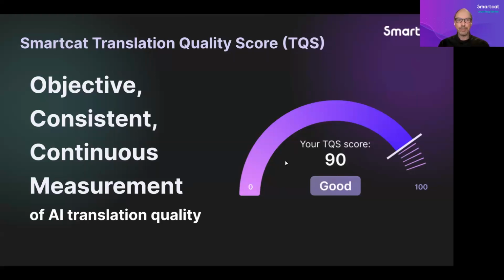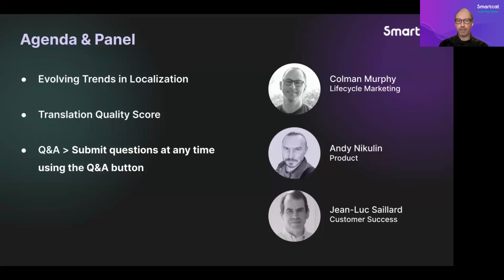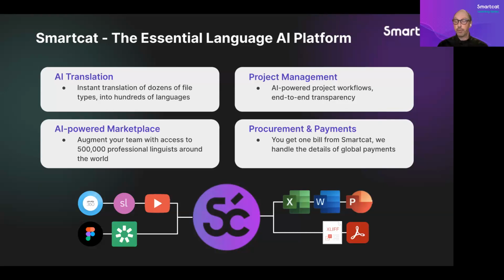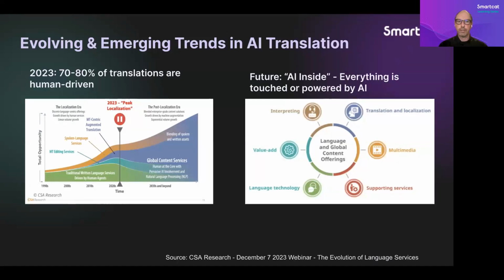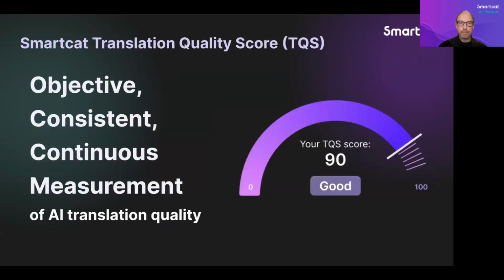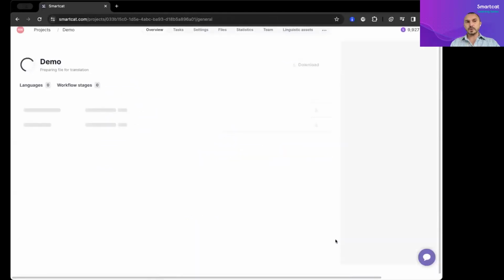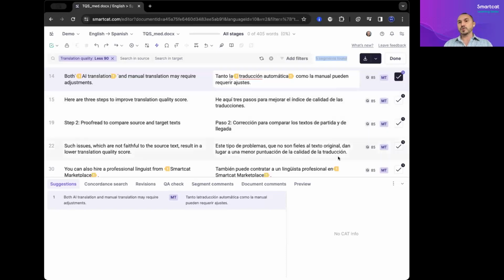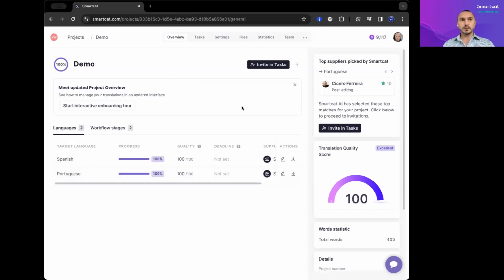[Webinar] Introducing Smartcat TQS - The Next Generation of AI Translation